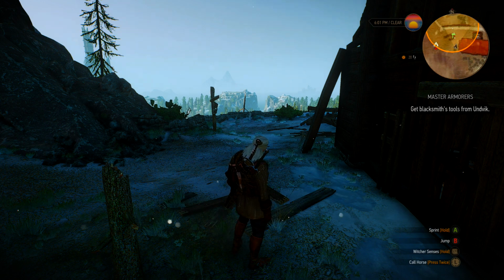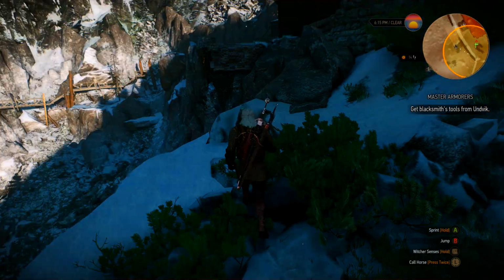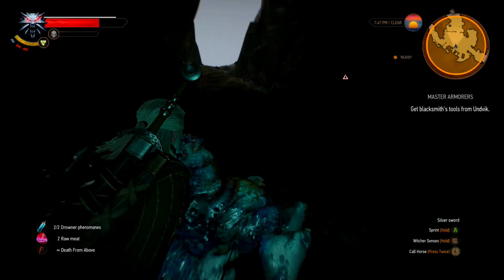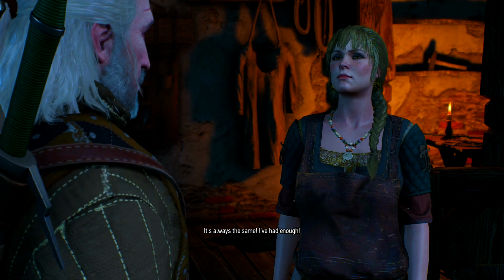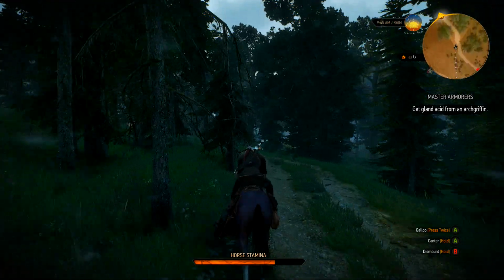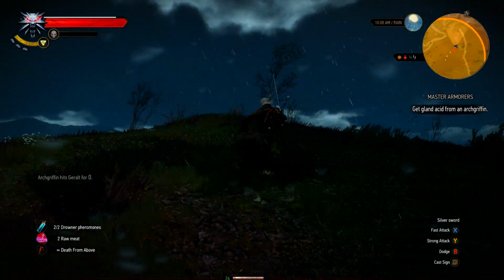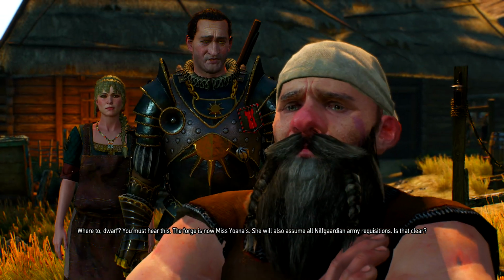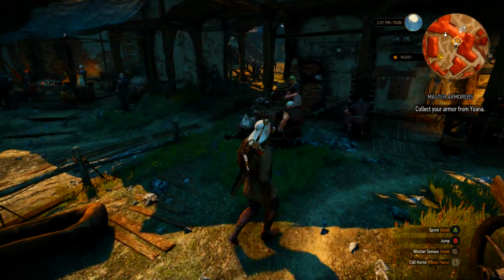The Witcher 3: Wild Hunt (PC) Walkthrough Master Armorers Part 65 - TheDonnerGman